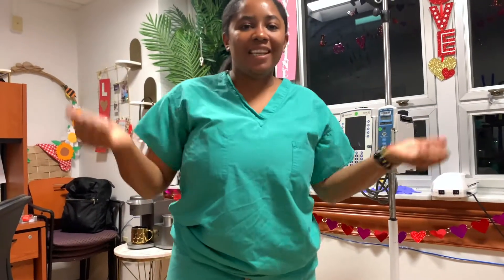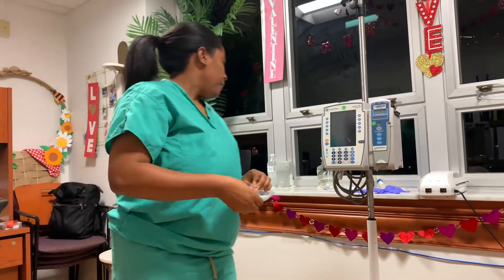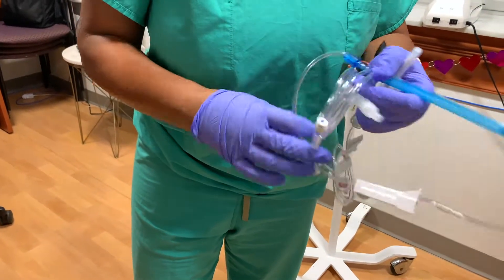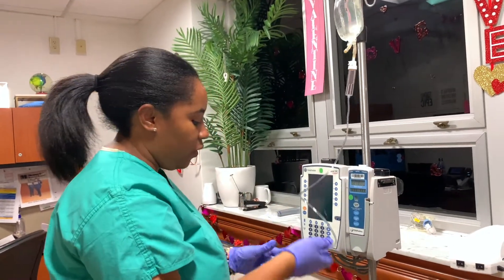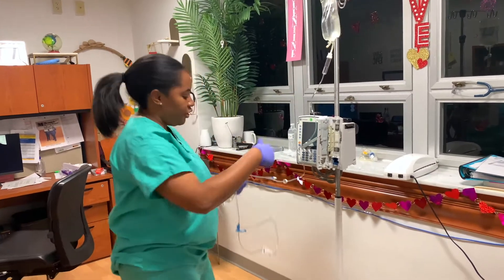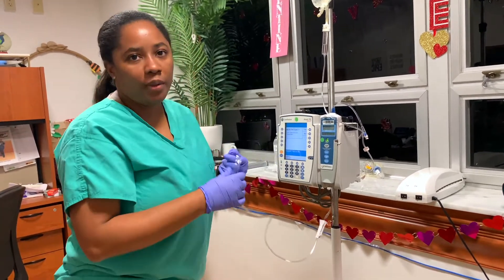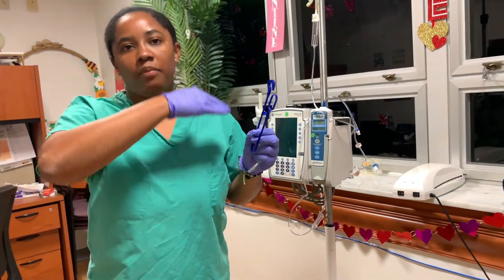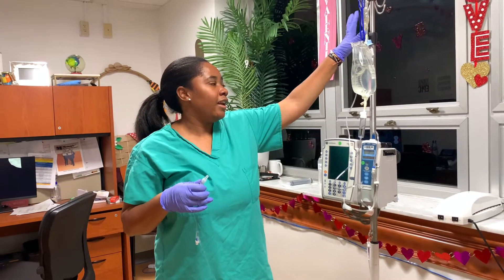How to Prime a Primary and Secondary IV Line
- It's always best to spike the bag face down to avoid wasting medications.
- Secondary lines are usually good for 24 hours and 72-90 hrs for primary lines. check your hospital policy!
- 500cc NS bags are usually used for boluses, to mix antibiotics, and to hang with blood in some facilities.
- It's always best to clamp line while spiking and prime slowly.
- avoid filling the chamber completely and only fill half way to be able to see the drops. especially if medication is being administered via gravity